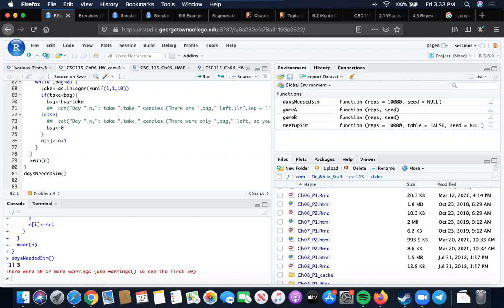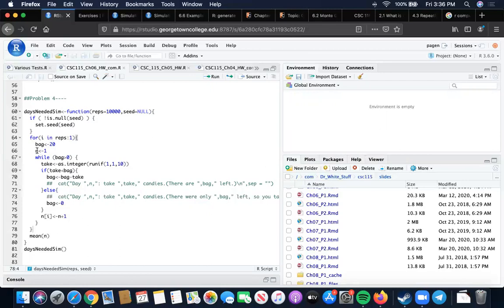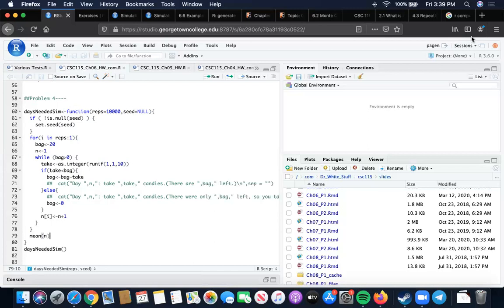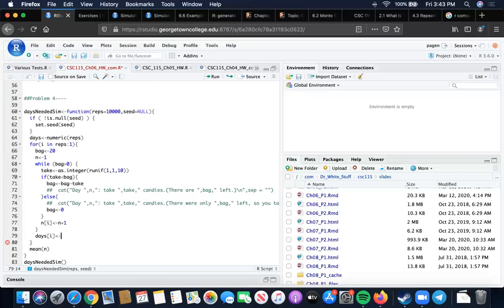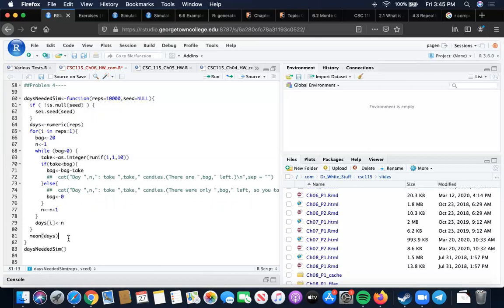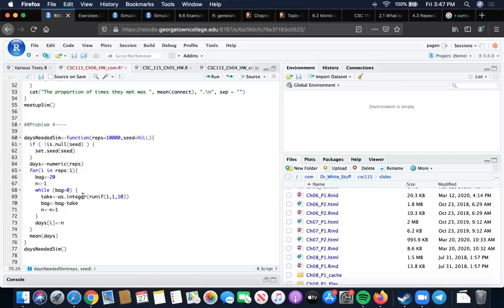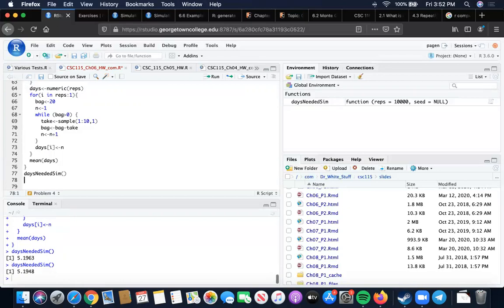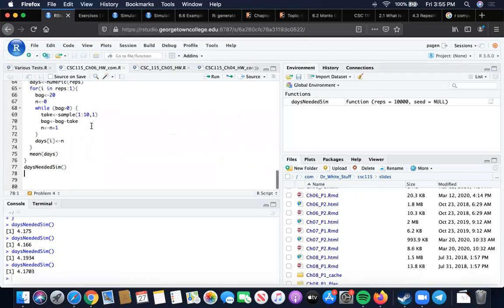The Number Needed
A conversation between Dr. White and Nick Page about writing a function to estimate the number of days needed to empty a bag of 20 candies, when the number of candies you take each day is equally likely to be any whole number between 1 and 10.